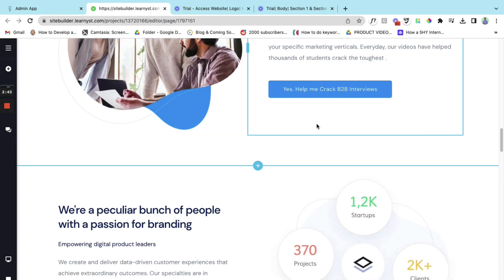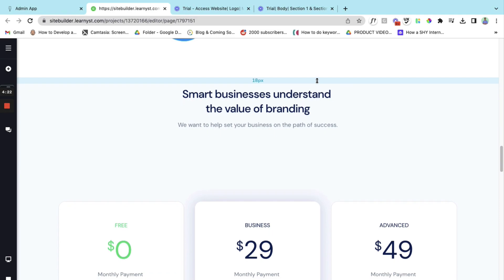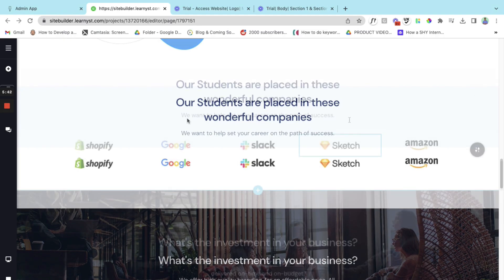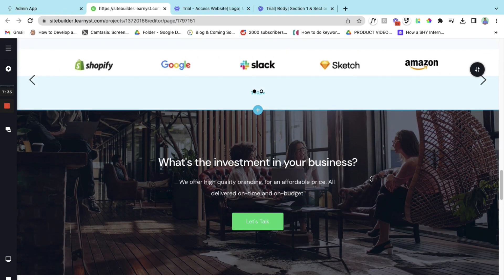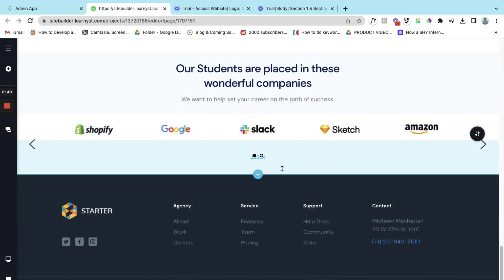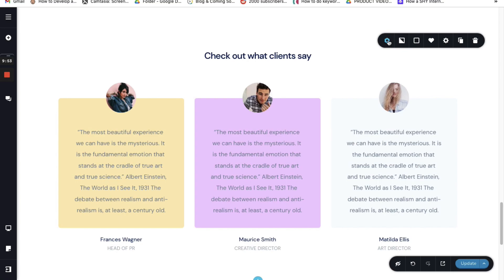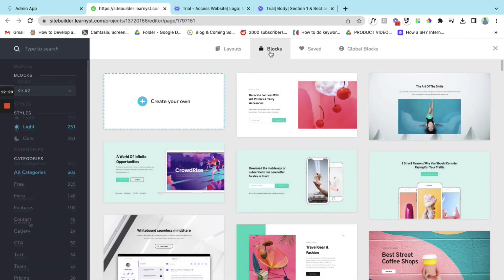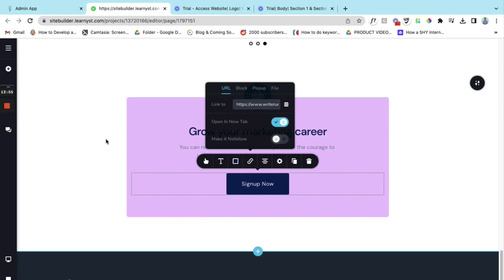How to Create an Online Course Website| Add Trust Factor Elements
Want to create your first online course for Free? Signup for Learnyst's forever free plan and get started.